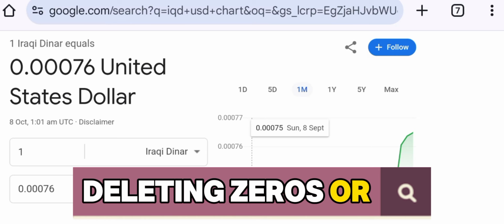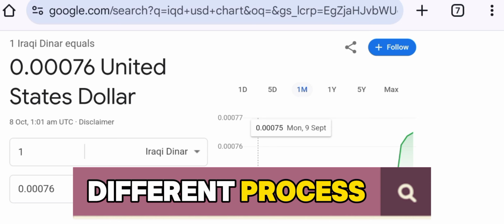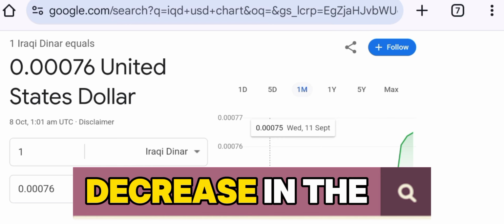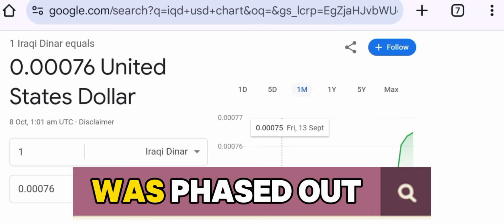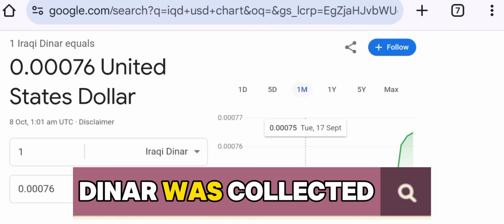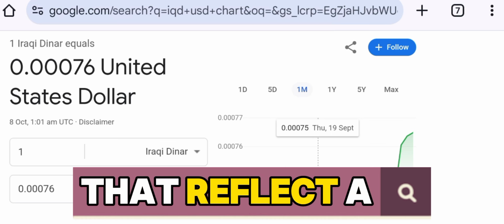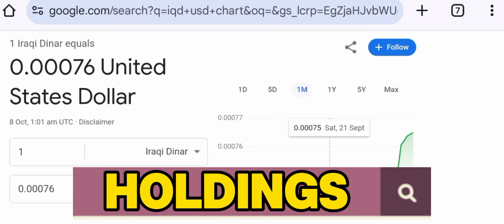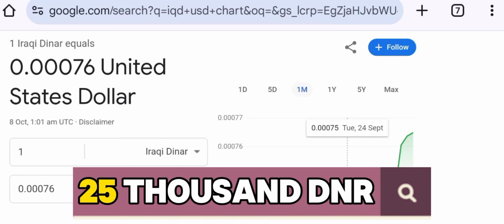Iraqi Dinar Revaluation News Last 24 Hours-Iraqi Dinar News Today .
Welcome back to the channel! Today, we’re diving into the often misunderstood concept of "deleting zeros" from the Iraqi dinar, also known as "cutting zeros," a term popularized by Dr. Shabibi. Many confuse this with a currency "lop," but there’s a crucial difference.

In this video, we’ll explore:

How inflation during and after Saddam Hussein’s regime led to larger denominations in the Iraqi dinar.

Why deleting zeros is NOT a redenomination or a reduction in currency value.

How this move aims to streamline Iraq’s monetary system, making transactions more efficient and restoring confidence in the dinar.

As Iraq progresses with economic reforms, this topic is essential for investors and anyone following the Iraqi dinar revaluation journey. Join us to gain a clearer understanding of what deleting zeros means and why it’s different from a lop.